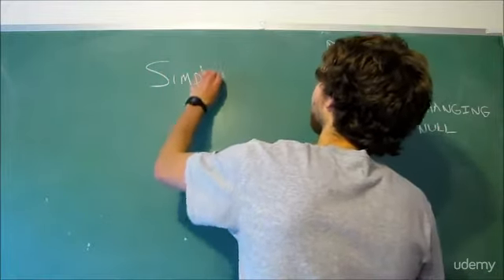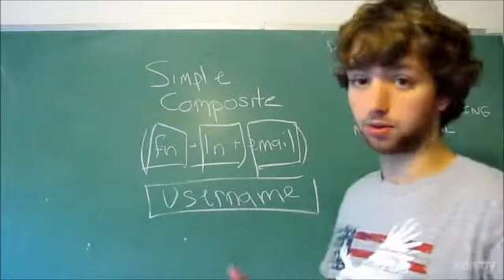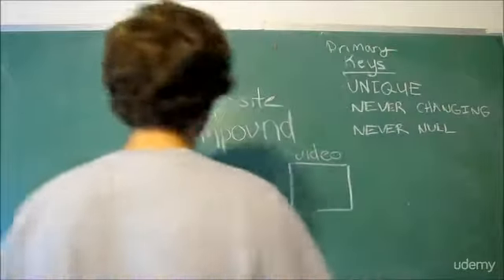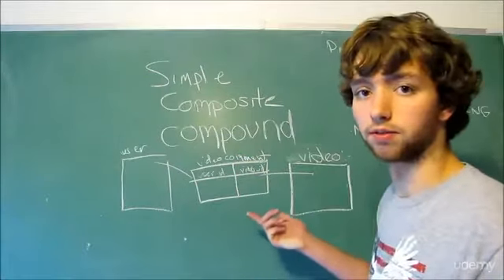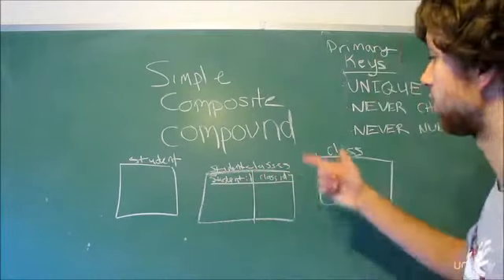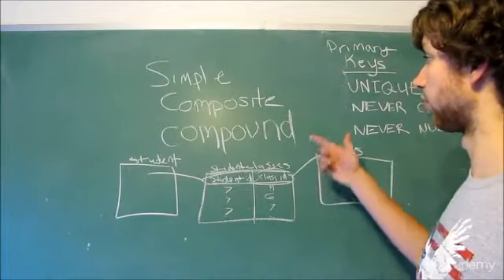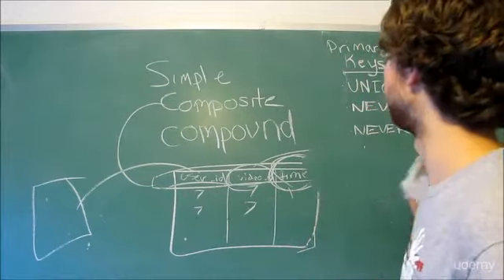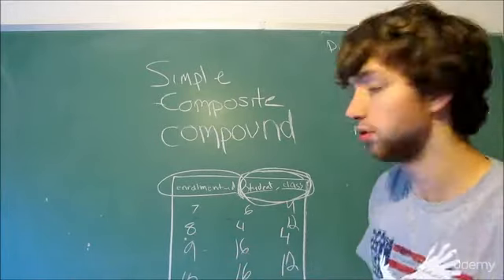Database Design Course - Learn how to design and plan a database for beginners LEC #30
⭐️ Contents ⭐
⌨️ (0:00:00) Introduction
⌨️ (0:23:42) RDBMS
⌨️ (1:44:25) Relationships
⌨️ (5:17:34) Cardinality
⌨️ (5:24:41) Modality

[{(Owner information)}]

From: Lahore.